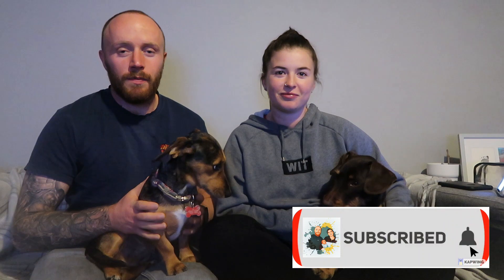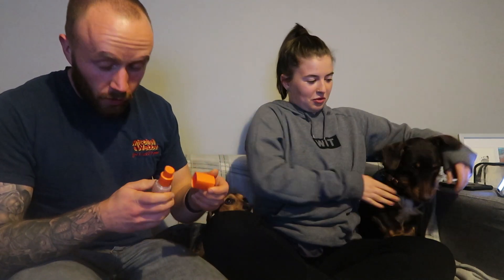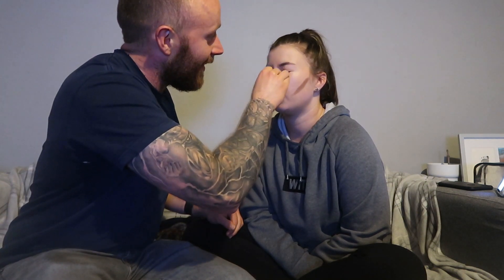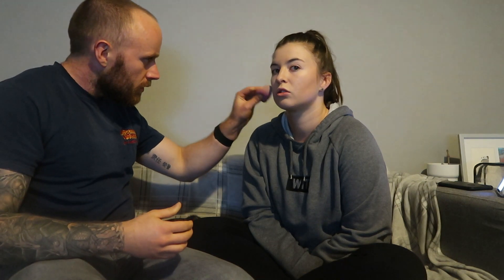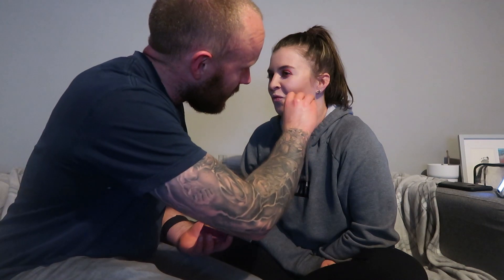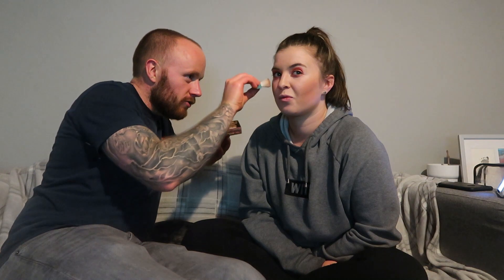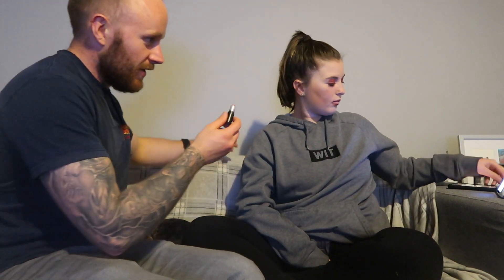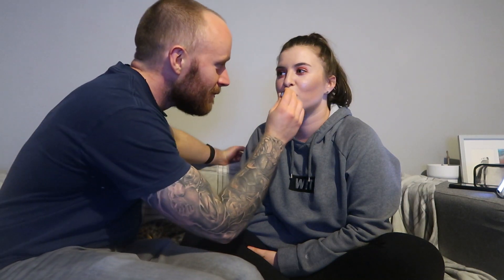My Boyfriend Does My Makeup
In our last video, we tried our hands at art and lets just say Robin wasn't very good! So what better way for him to practice than by letting him do my makeup 😅 His makeup knowledge isn't all that bad, he knows what it does just not where its meant to end up 😂 Make sure you give the video a like, just so I get the chance to do his makeup!